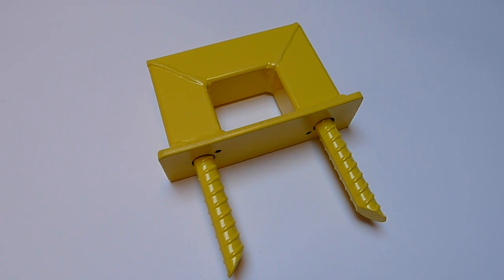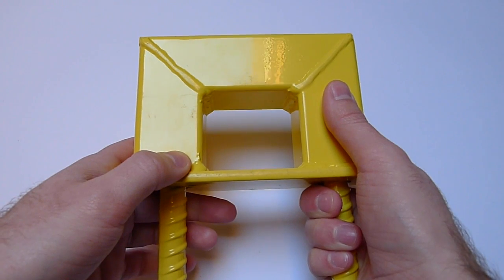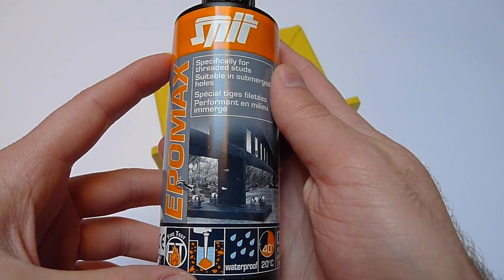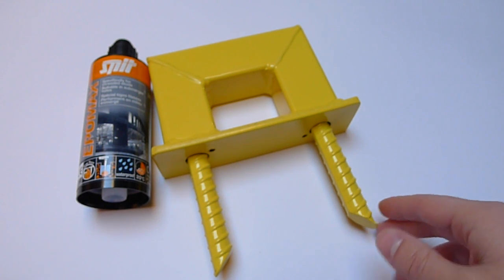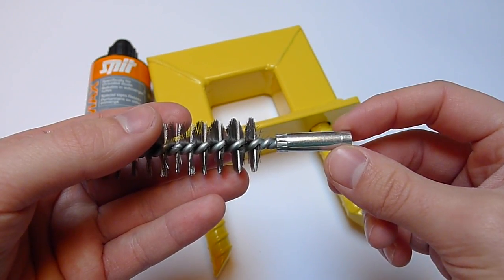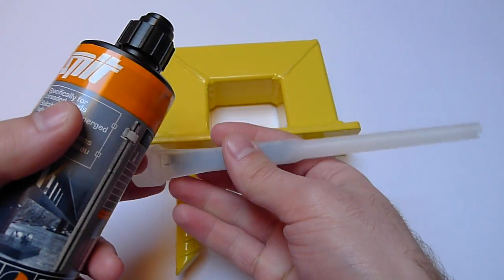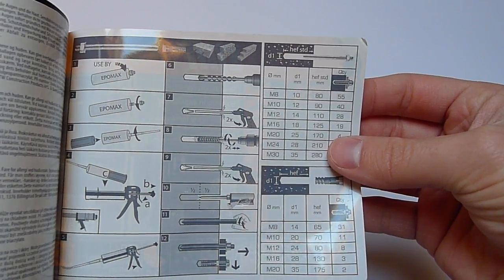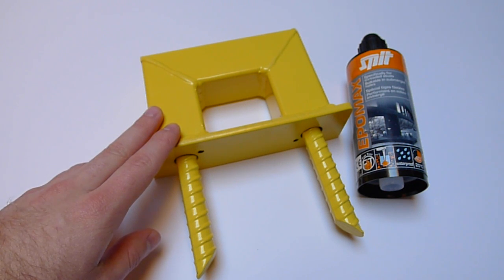Defiant Ground Anchor and how to install it correctly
Defiant Ground Anchor. One of the best ground anchors that money can buy when being correctly installed. (SEE NOTE AT THE BOTTOM!!!)

PLEASE NOTE!!!
You have to do ALL the preparations BEFORE opening the case of the chemical bolt and then you also have to work very fast and have everything that you need prepared while installing the chemical bolt.